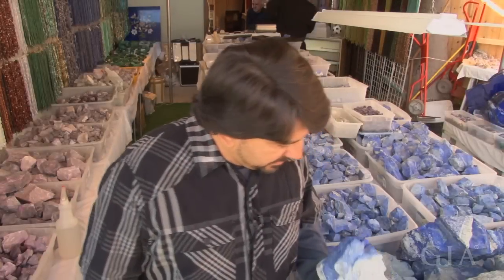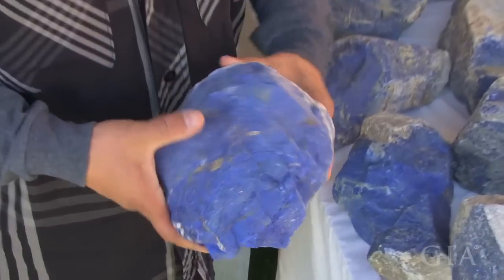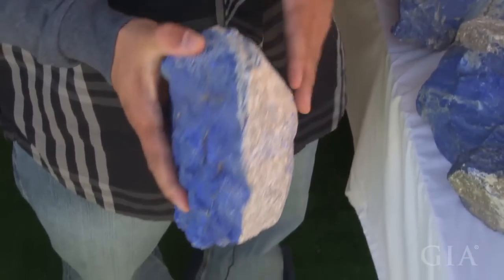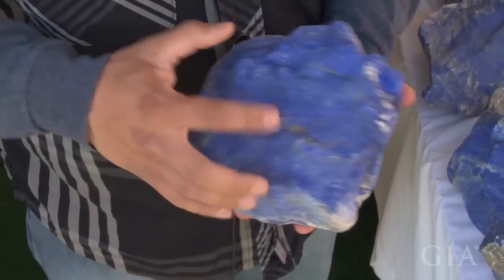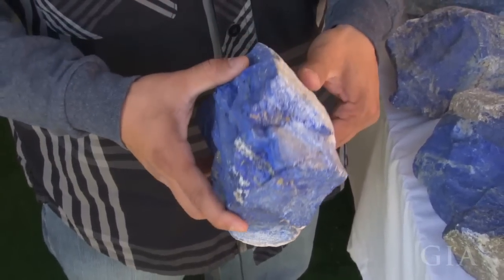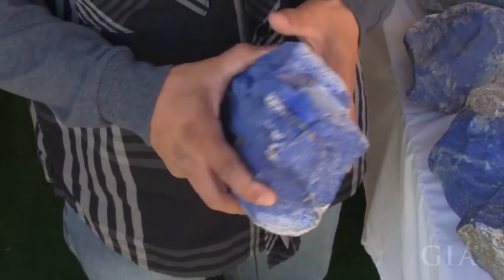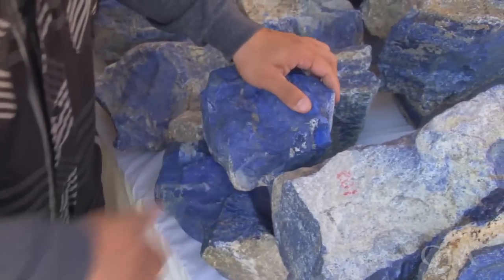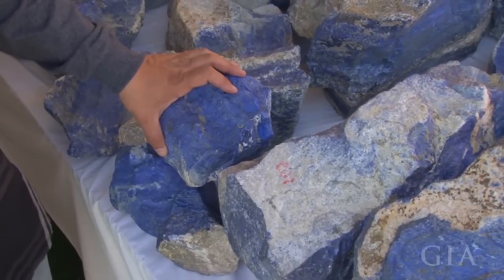Buying and Polishing Lapis Lazuli From Afghanistan by GIA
Buying and Polishing Lapis Lazuli From Afghanistan by GIA. What is lapis lazuli and how does one buy and polish it? In this video, Sam Naseri discusses lapis lazuli value factors to consider when buying rough stone. He also discusses lapis lazuli properties, and how rough gem material from Afghanistan is polished. Because lapis lazuli is a hard material, it is not difficult to polish with the right equipment and right polisher. Naseri shows examples of lapis and addresses why many believe the material in Afghanistan mines is higher quality than mines in other locations.

The Official GIA Channel on YouTube is also a great resource for lapis lazuli knowledge